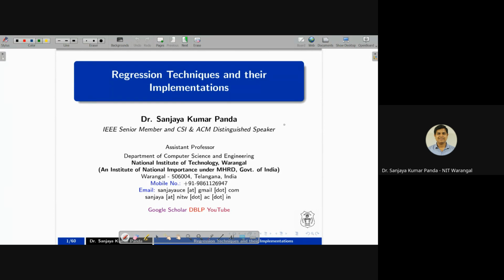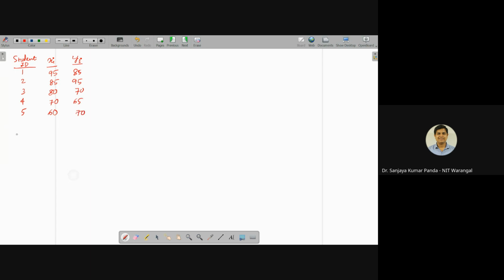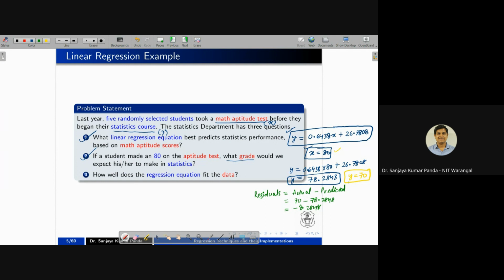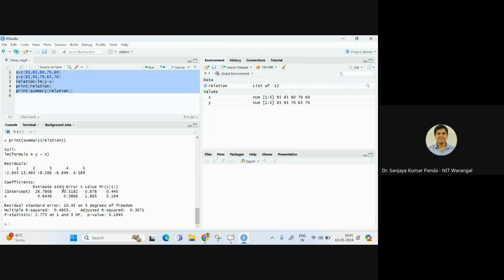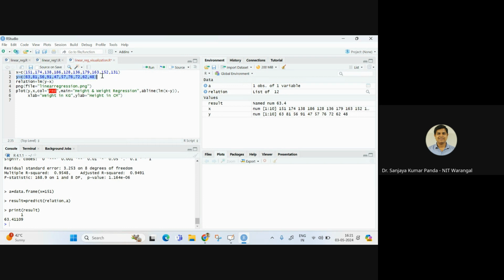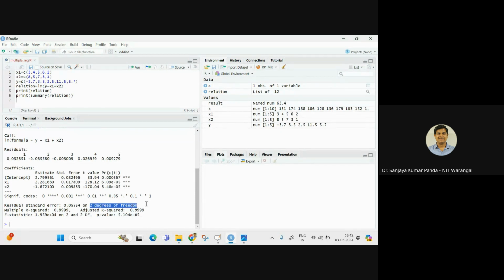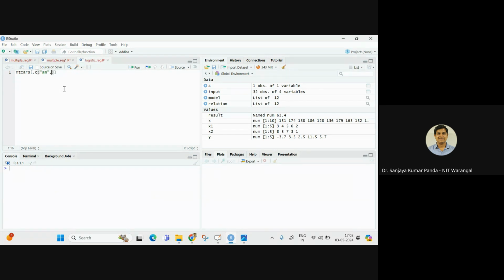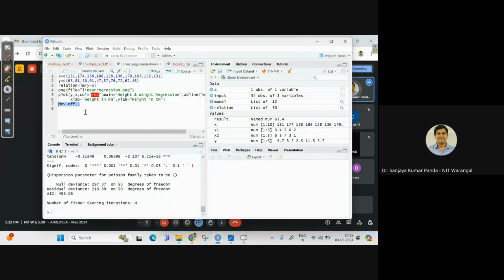Supervised Learning: Regression Techniques and their Implementation